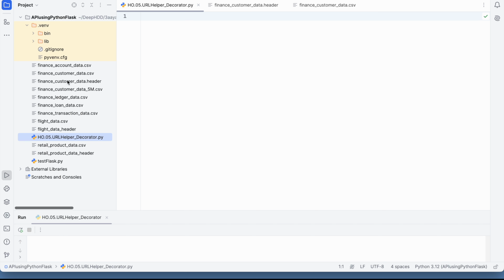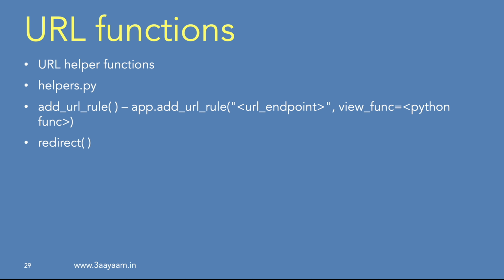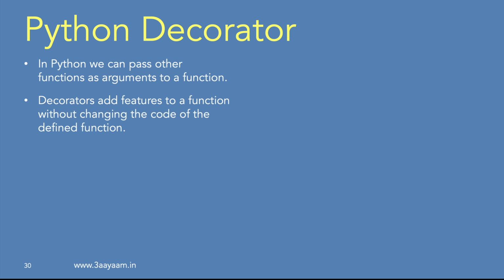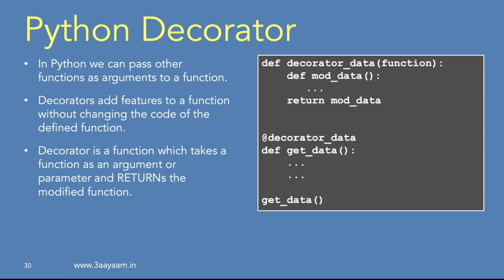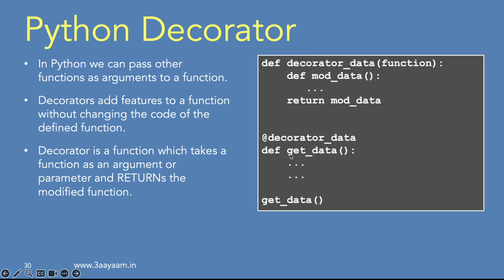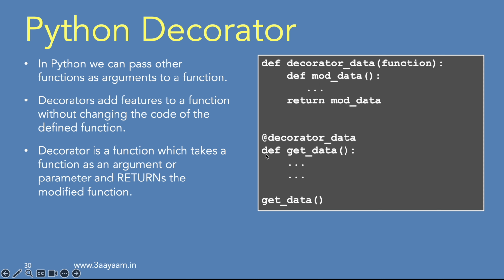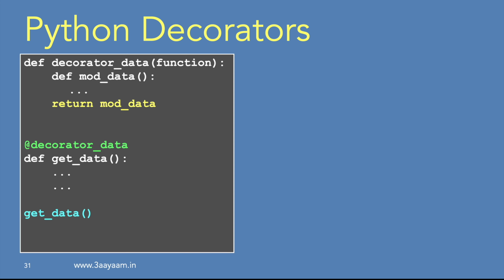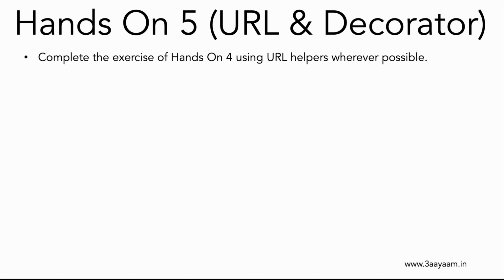11.1 Python Decorator & Flask URL Helper Functions - Theory